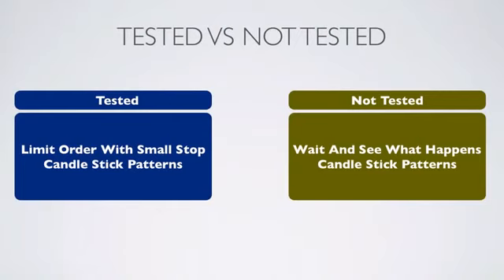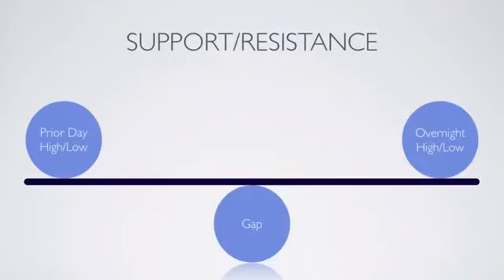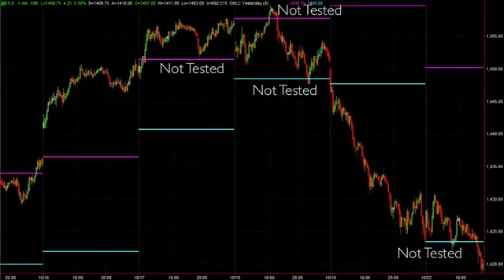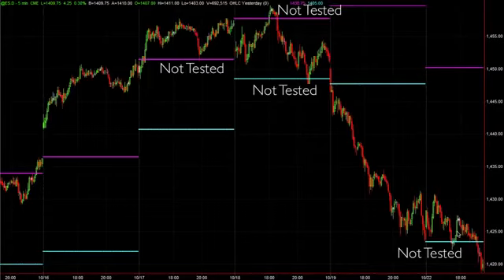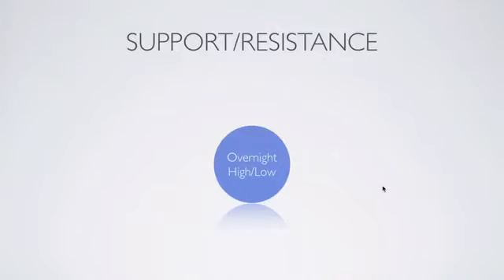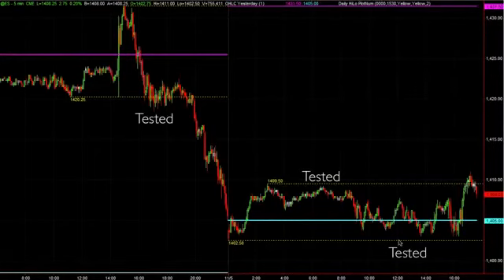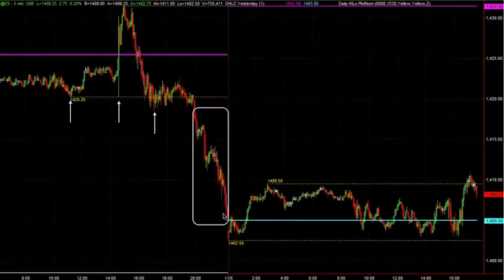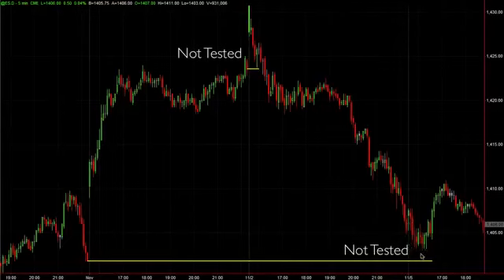الاستراتيجية الذهيبية تحقق من 5 نقاط إلى 20 نقطة